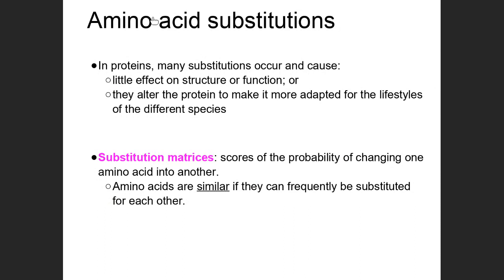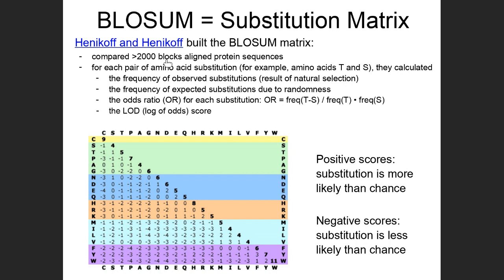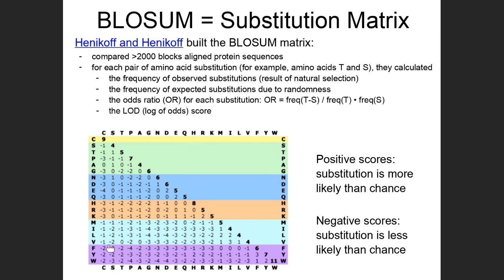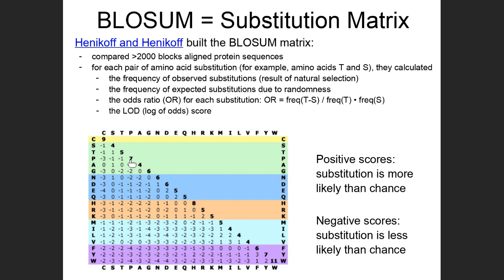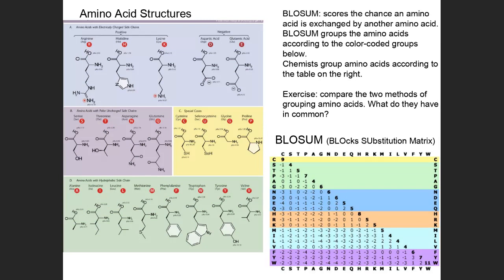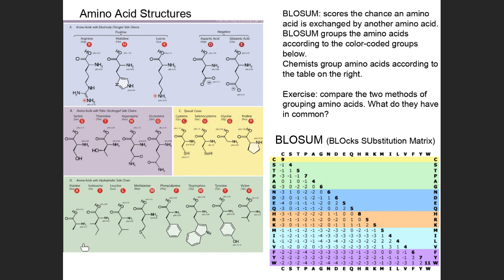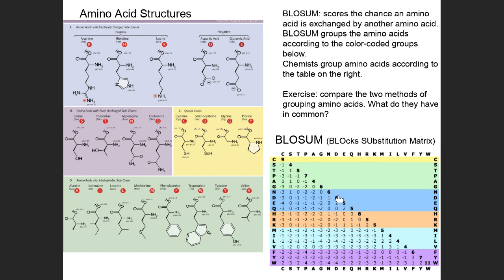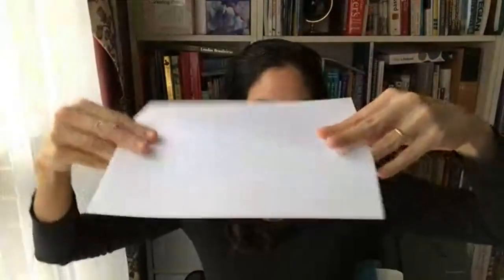Multiple Sequence Alignment; BLOSUM62